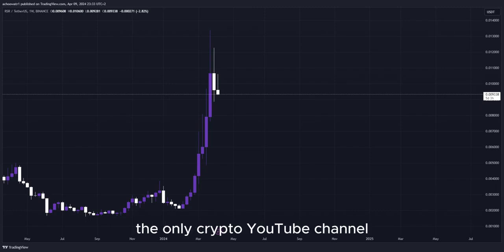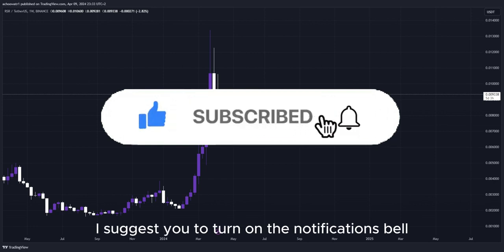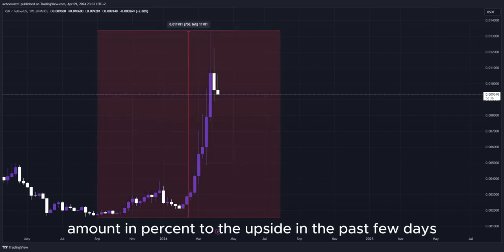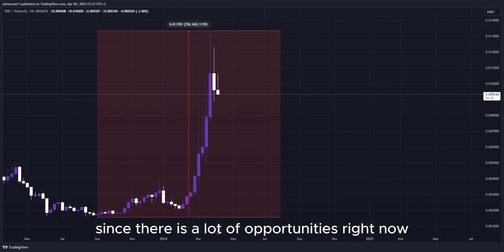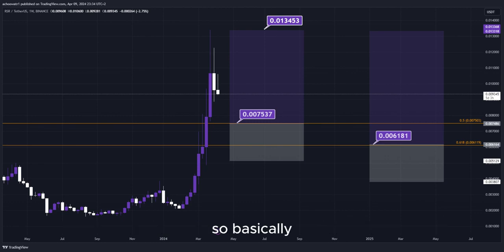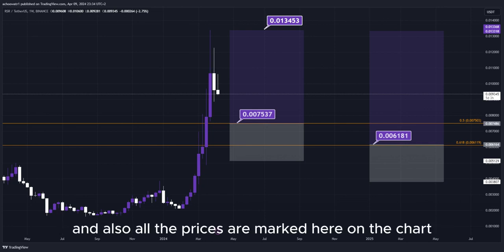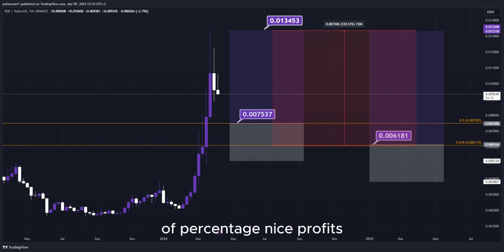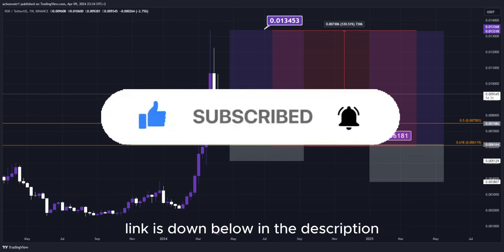RSR PUMP BUY NOW!! RESERVE RIGHTS Price News Today🔥 Technical Analysis Update, Price Prediction!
Social links!